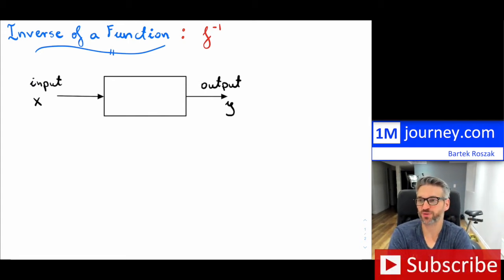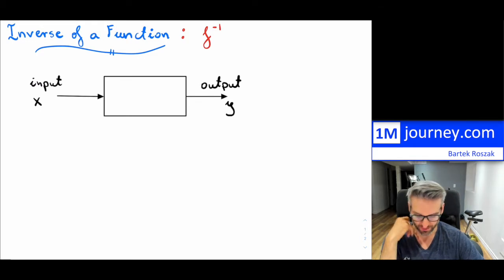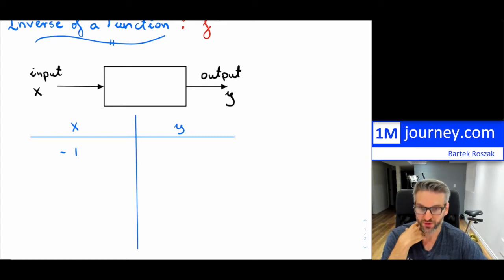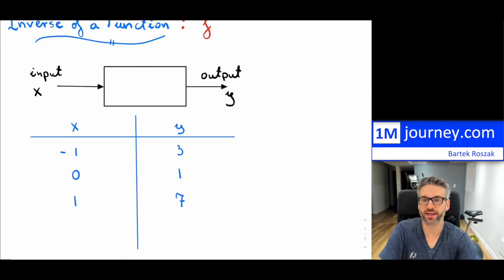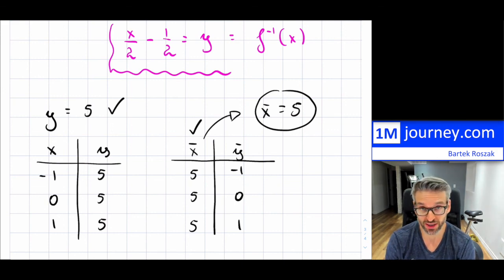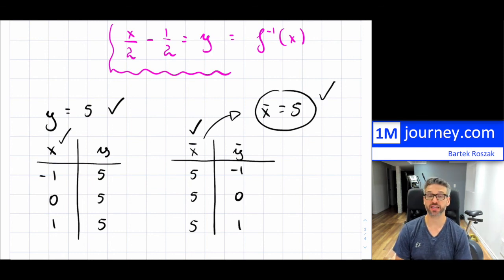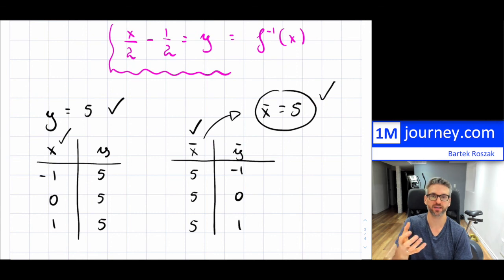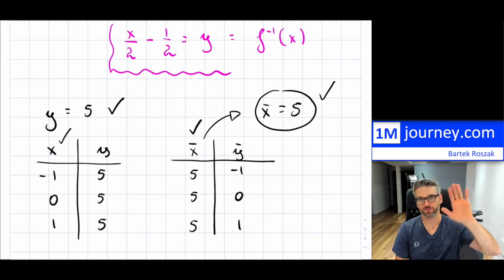Grade 11 Math - Inverse of a Function Introduction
Let us talk about the inverse of a function. A few examples via table of values and linear function are given.